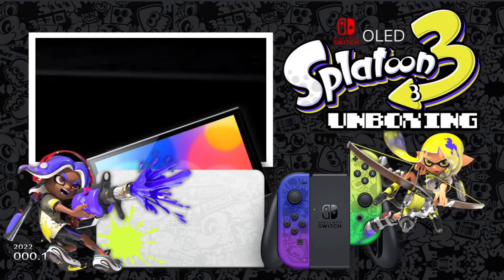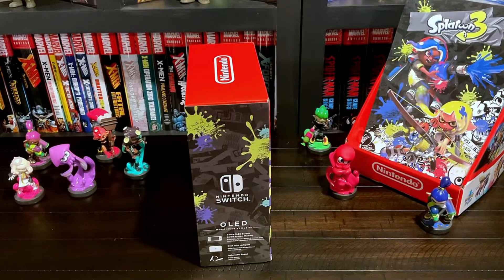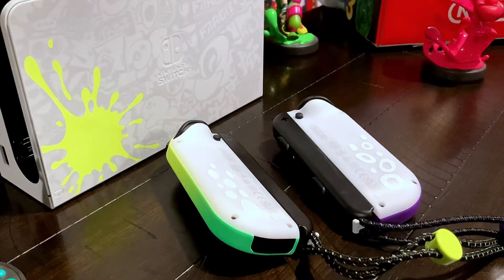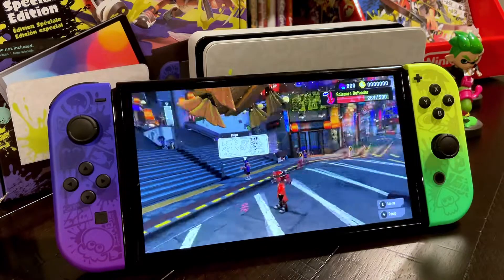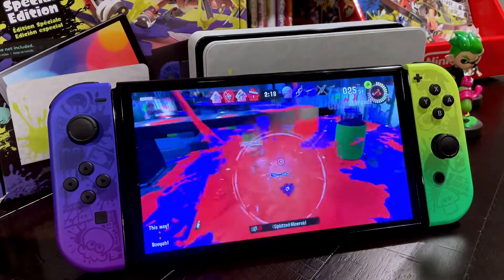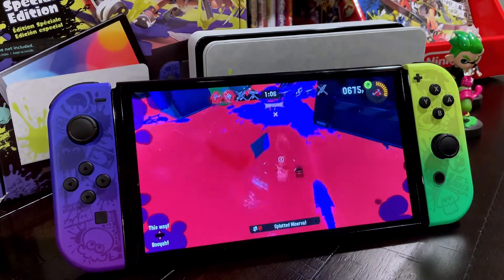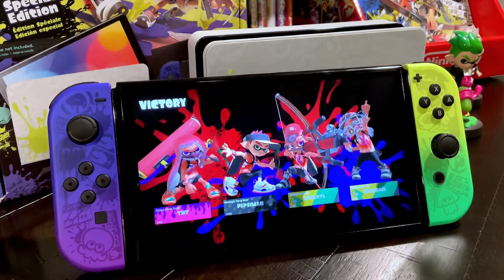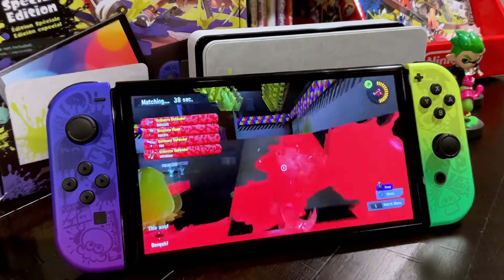ENDGAME ARCADE UNBOXING - Nintendo Switch OLED Splatoon 3 Special Edition + Bonus Splatfest Gameplay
In this video I unbox the Nintendo Switch OLED Splatoon 3 Special Edition Console as well as play a round of the World Premiere Splatfest for Paper/Rock/Scissors! Sit back and enjoy!

CHAPTERS:
00:00 Endgame Arcade Opening
00:19 UNBOXING Intro
01:05 UNBOXING
03:05 Splatfest World Premiere Gameplay
07:17 Splatfest World Premiere Results